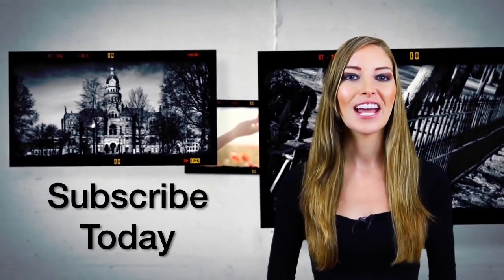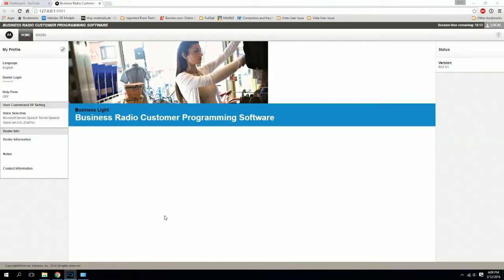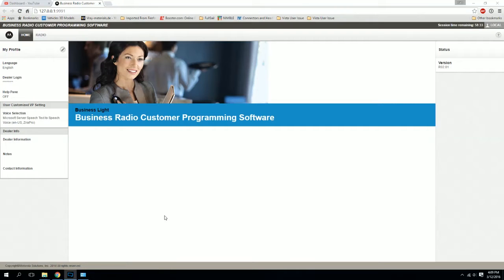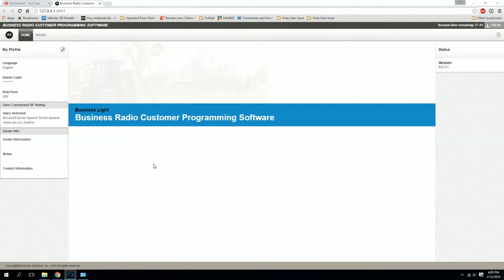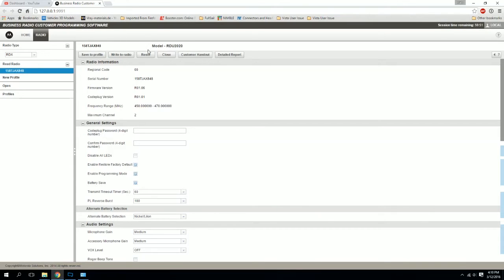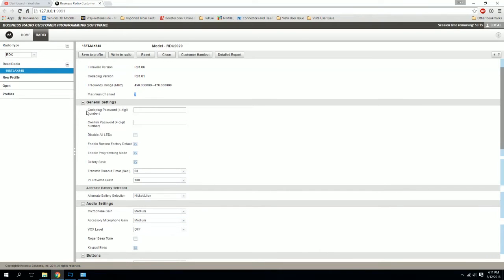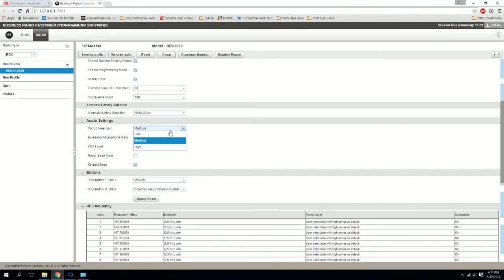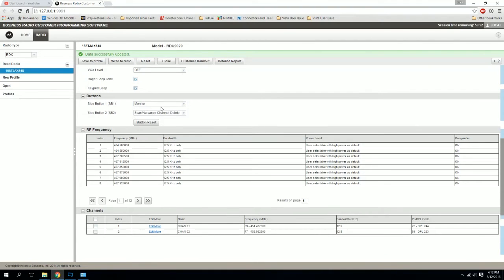Programming Motorola RDX Radios via CPS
Radio USB Programming Cable

Motorola offers a powerful tool for your business in its RDX Series of on-site two-way business radios. Affordable and easy-to-use, these radios enhance employee efficiency and overall profitability with their outstanding performance. With a high-level of audio quality, durability, and dependability, the RDX Series will keep your workplace running smoothly, no matter if it’s in a school setting, construction zone, or retail store. Discover what many already know – Motorola’s RDX series gets the job done.